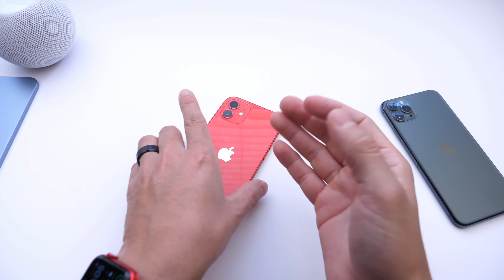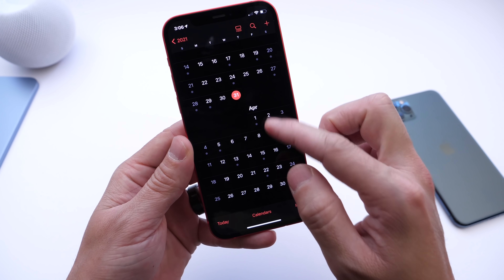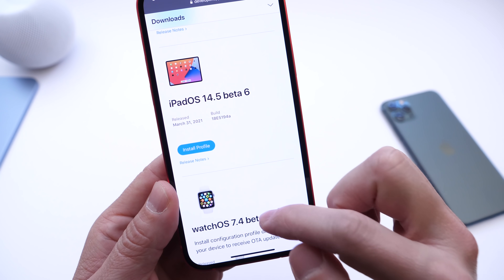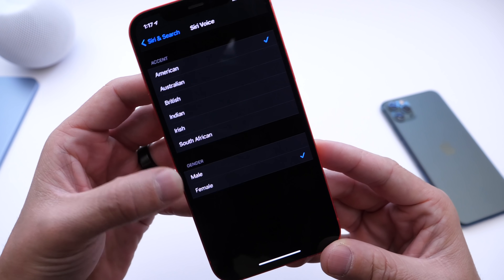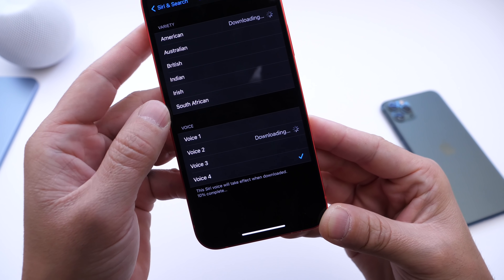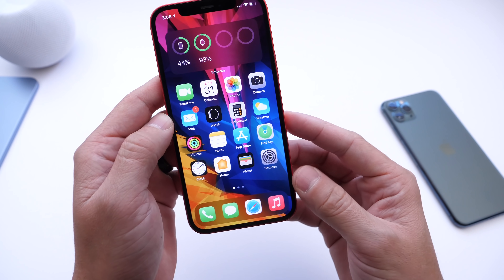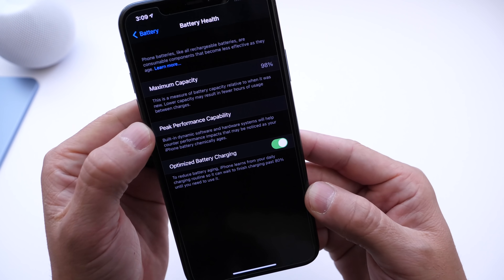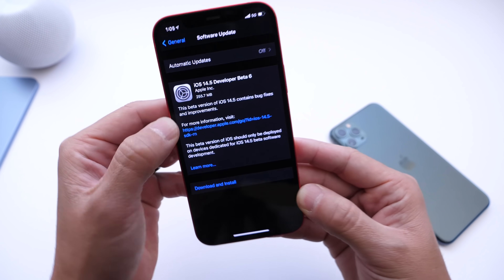iOS 14.5 Beta 6 | NEW Siri Voices NEW Battery Health Calibration & More…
Today Apple Released iOS 14.5 developer and public beta 6 with new Siri voices as well as new battery calibrating for iPhone, in this video we go over some of the latest details in iOS 14.5 beta 6 on iPhone12

Apple released iOS 14.5 Beta 6 - Some of these features include new Siri voices and verbiage changes, a new battery health feature, and more.

Along with the new features and changes, I also discuss the expected release of iOS 14.5 Final version.